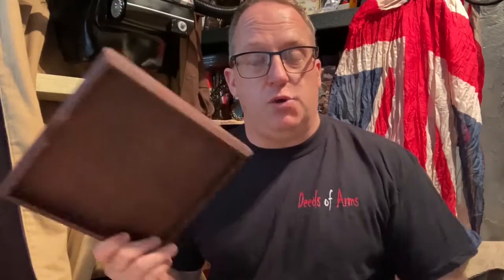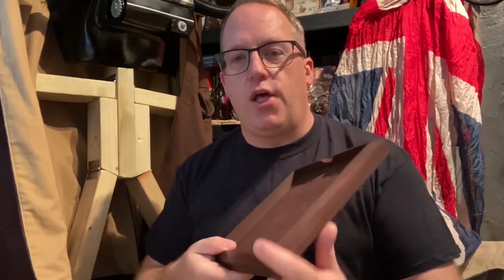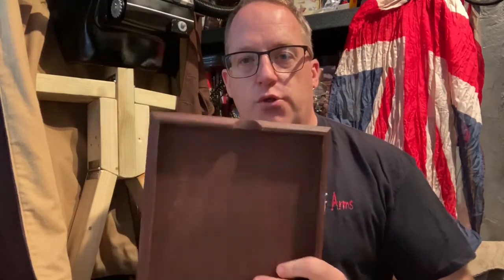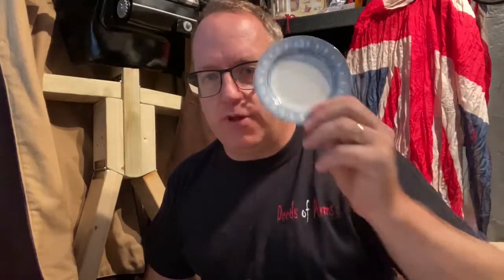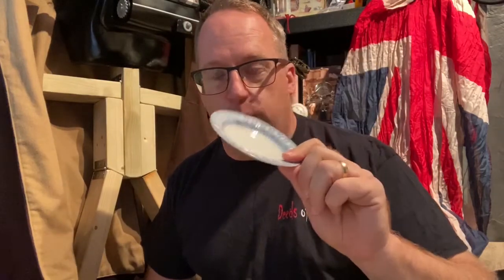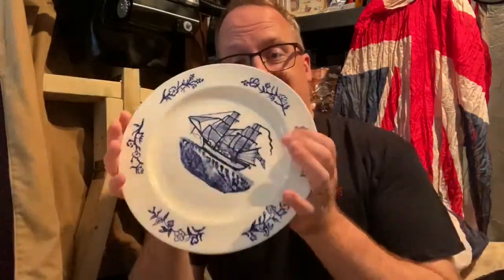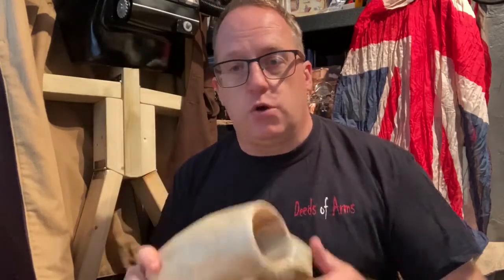The truth about square meals in the Royal Navy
We take a look at the popular myths and history behind the common saying of getting a square meal...